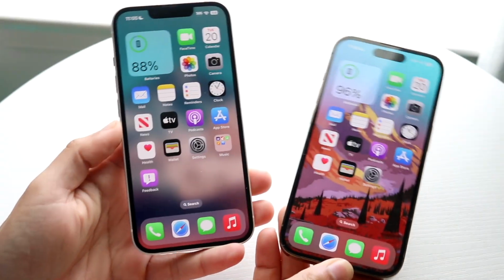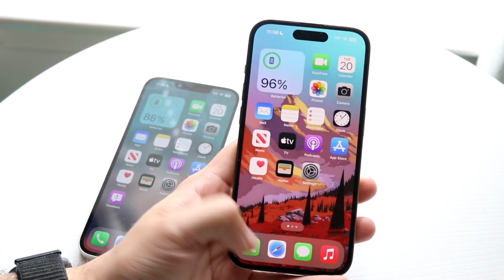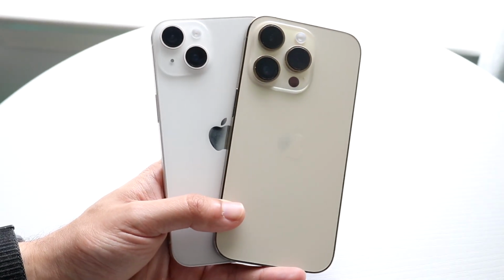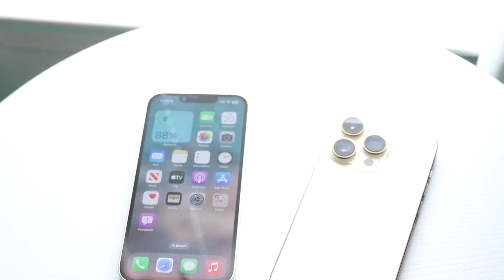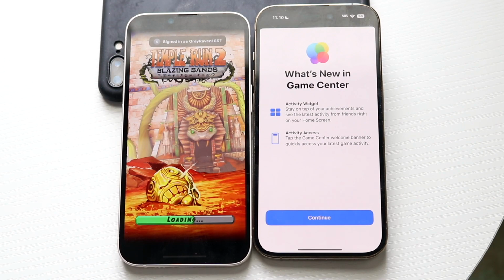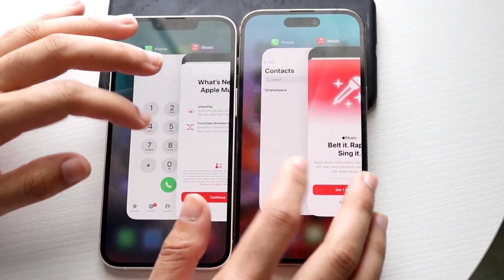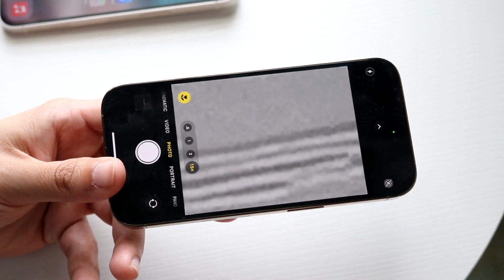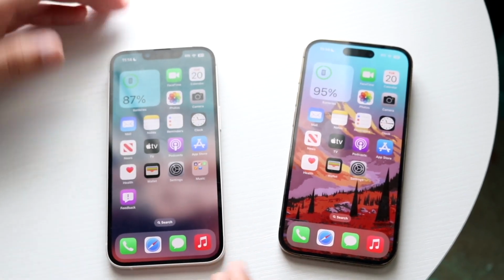iPhone 14 Vs iPhone 14 Pro In 2023! (Comparison) (Review)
Let's take a look at the iPhone 14 Vs iPhone 14 Pro In 2023! (Comparison) (Review)